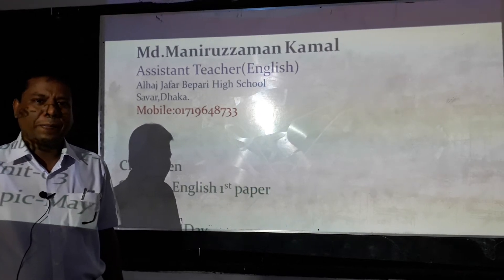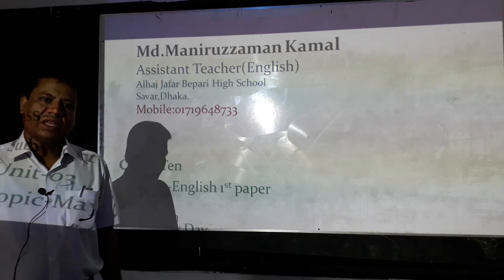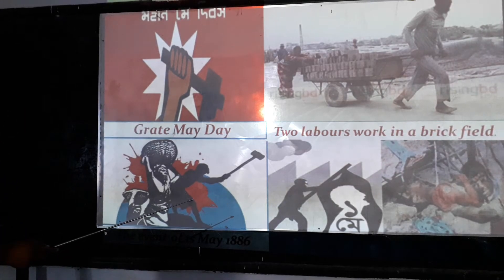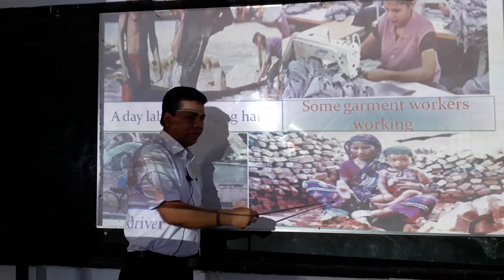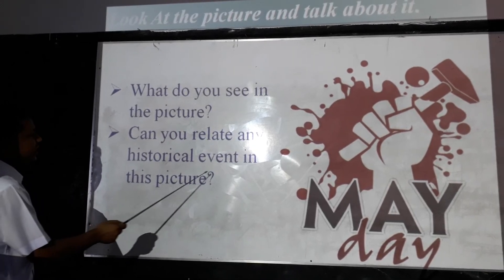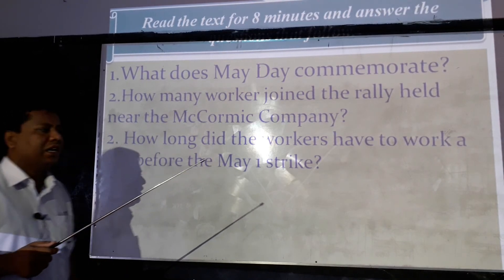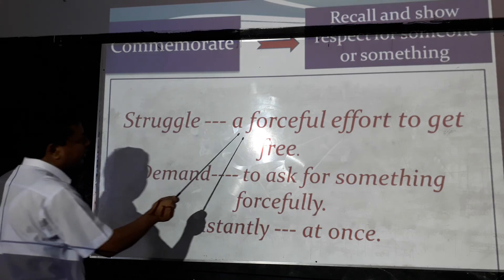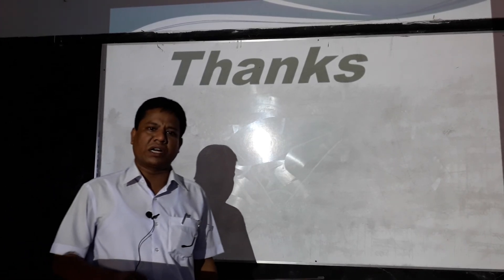Alhaj Jafar Bepari High School, Savar, Dhaka. # Md. Maniruzzaman Kamal.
Md. Maniruzzaman Kamal.
Assistant  Teacher ( English)
Class: Nine & Ten.
Sub: English 1st Paper.
Topic: May Day.